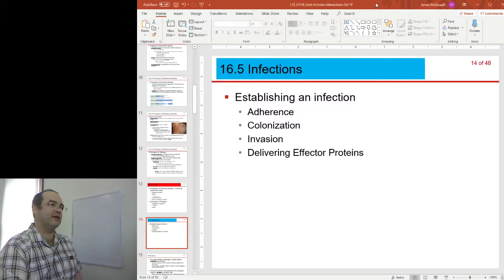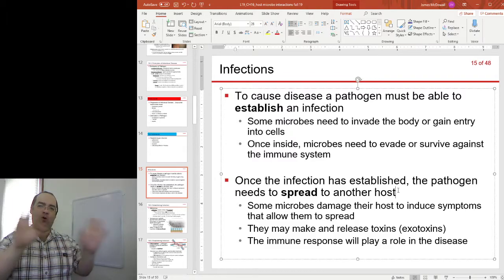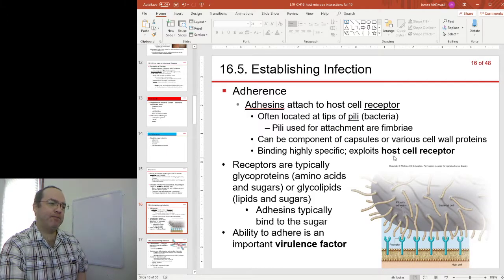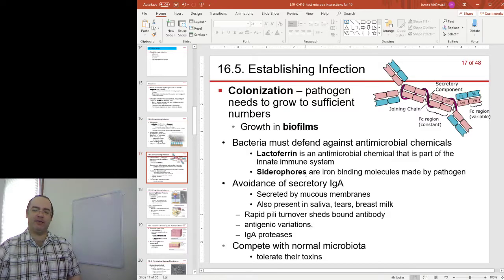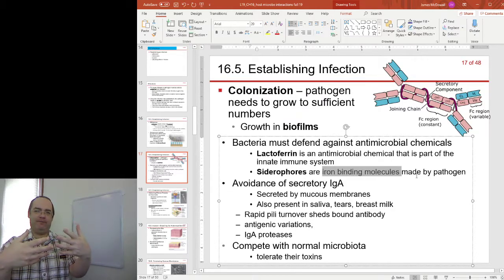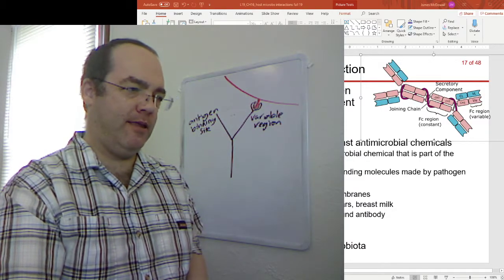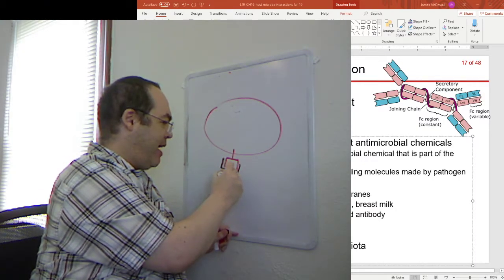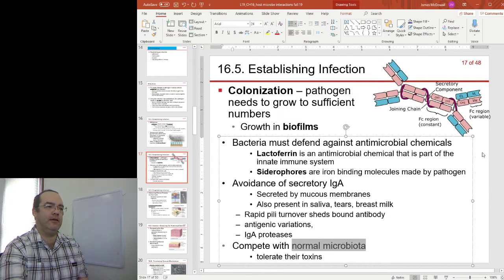HMI 3 infection 1